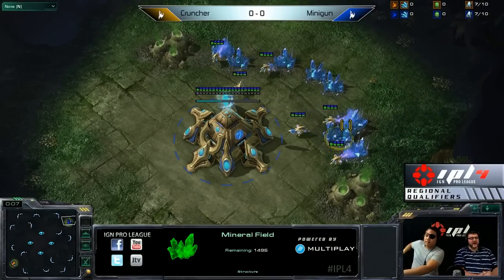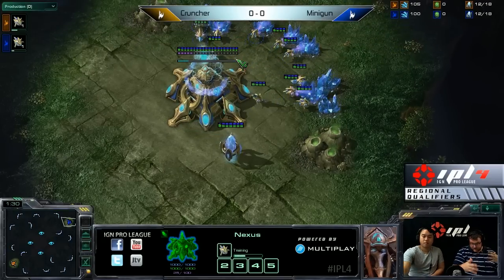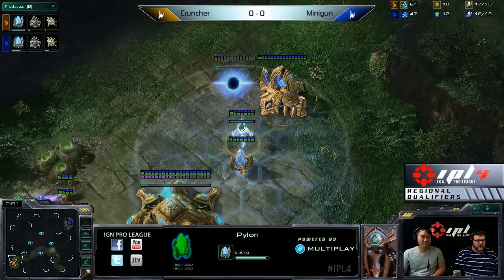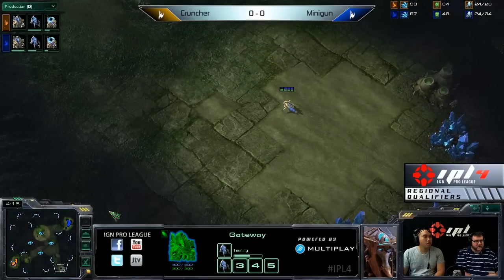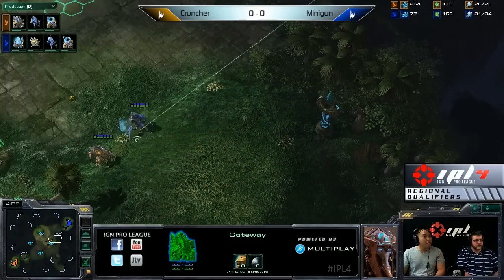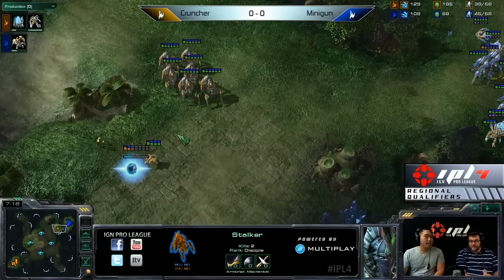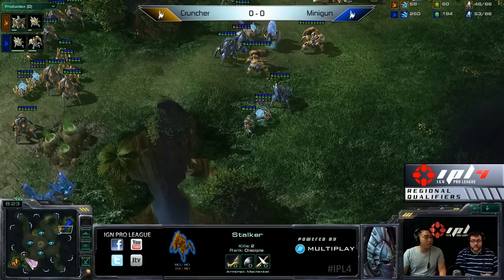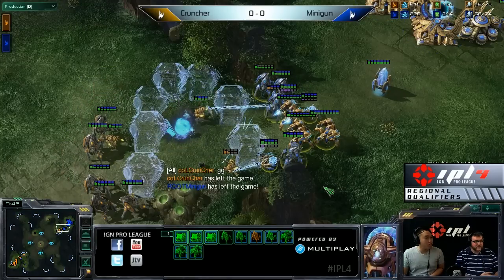IPL 4 - UK Qualifier #1 - Round of 32 - Cruncher vs Minigun - Game 1 of 3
IPL 4 - UK Qualifier #1 - Round of 32 - Cruncher (P)  vs Minigun (P) - Game 1 of 3